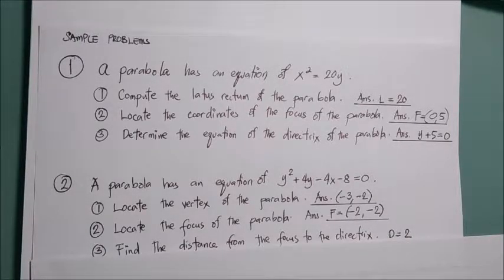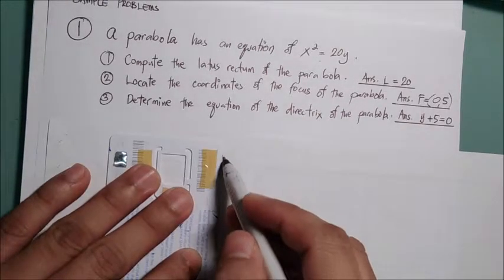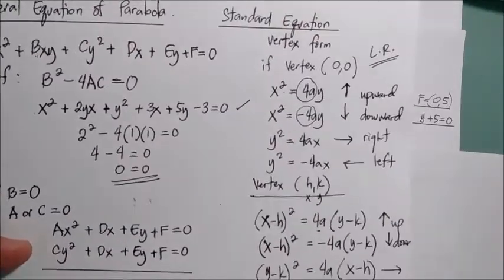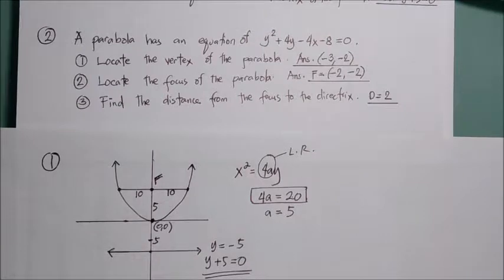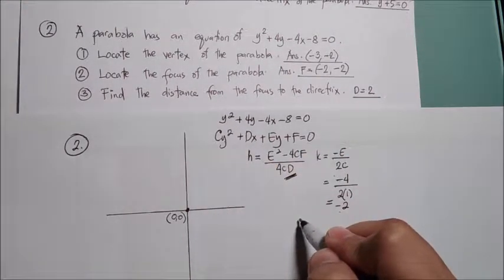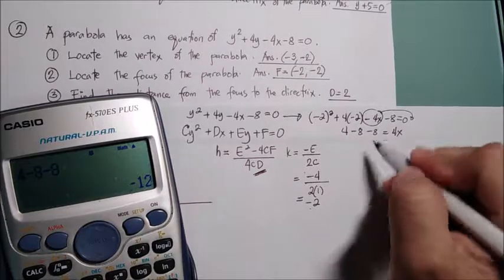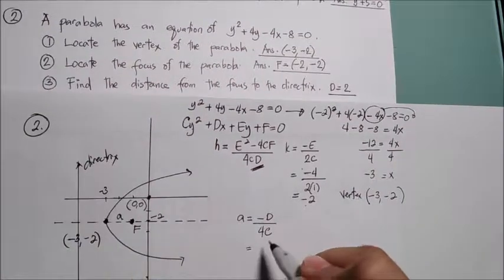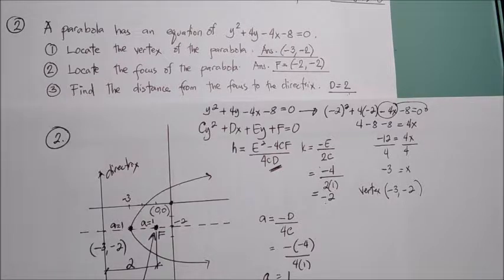Sample problems in Parabola. Analytic Part24B. CE-Self Review